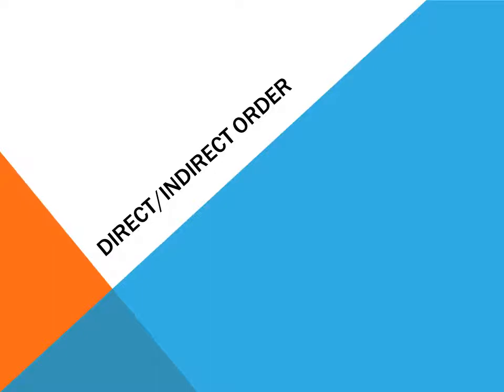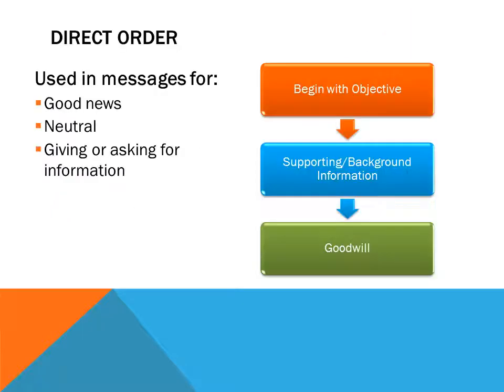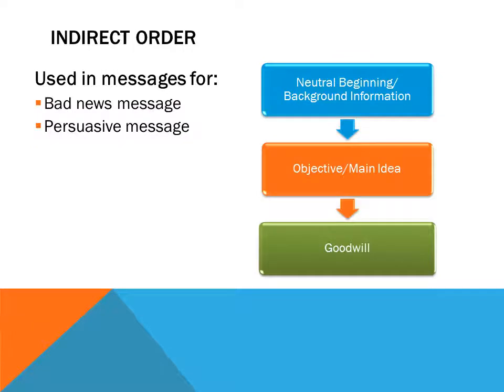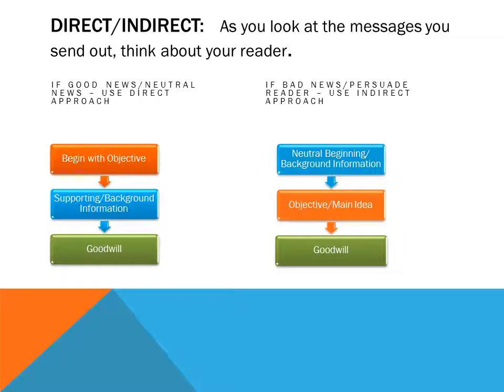Direct and Indirect Order